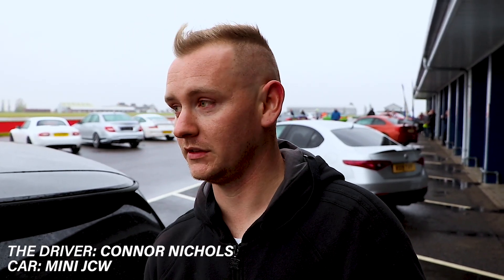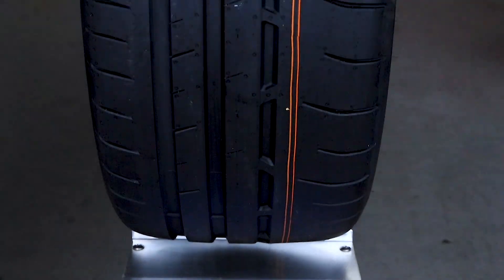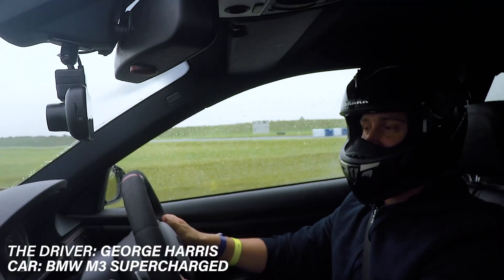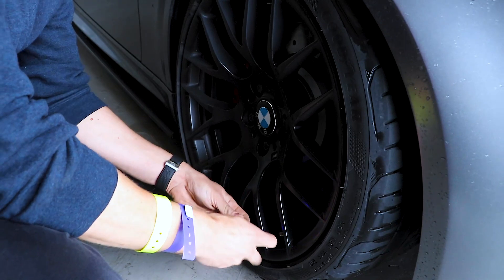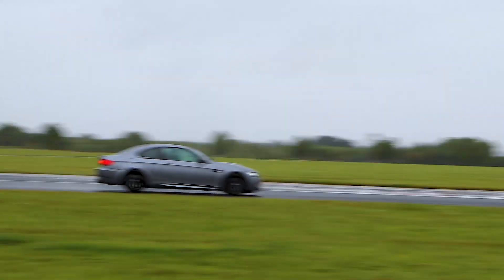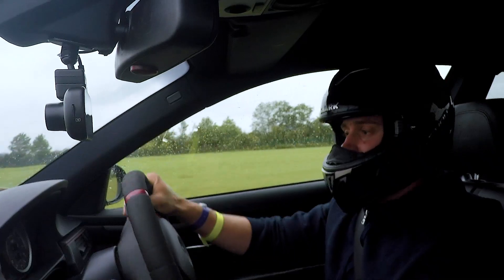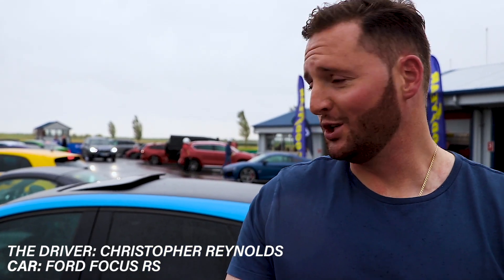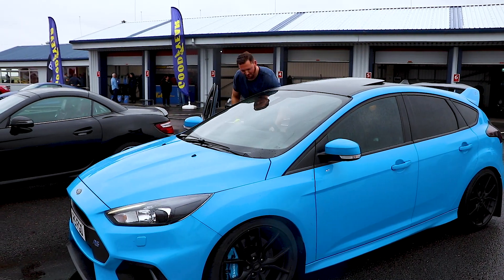DRIVER RECOMMENDED: MINI JCW, BMW M3 and Ford Focus RS with Eagle F1 SuperSport tyres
A wet track day at Bedford Autodrome put the new Goodyear Eagle F1 SuperSport tyres to the test when it comes to handling and wet braking.  Connor Nichols, George Harris and Chris Reynolds review the new tyres on their Mini JCW, BMW M3 and Ford Focus RS.

Go Goodyear – Start something great today!